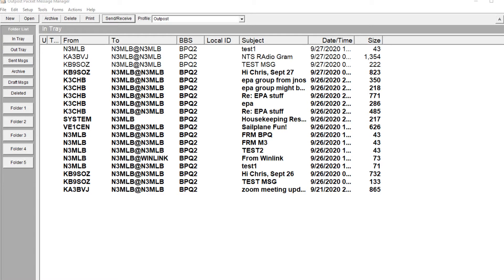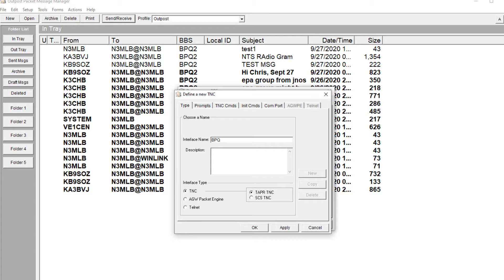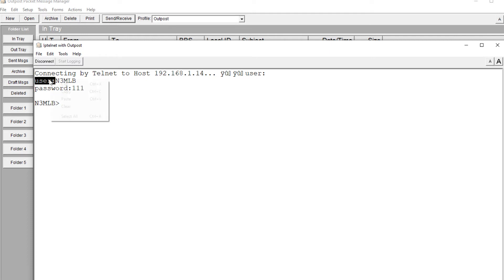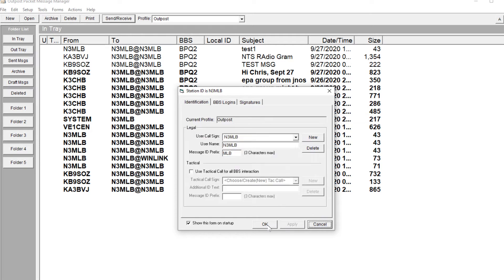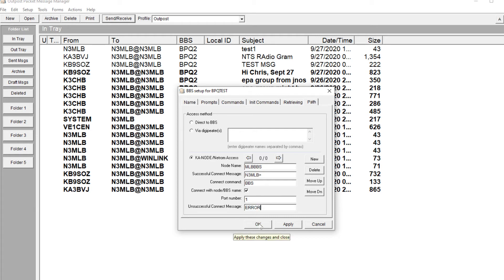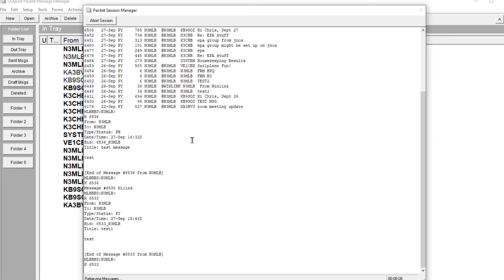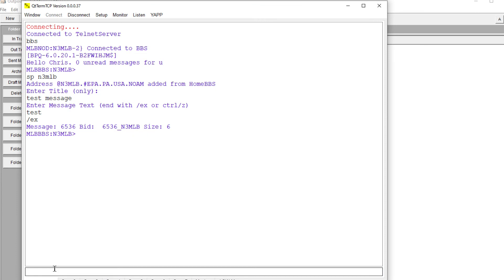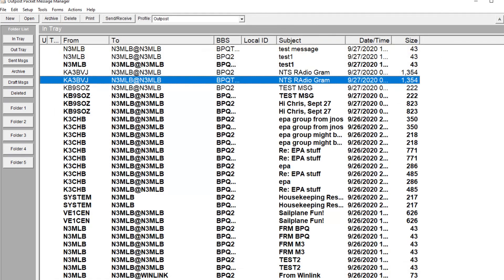Using Outpost PMM and BPQ Telnet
If you want to use Outpost Packet Message Manager (PMM) and connect to your BPQ node via Telnet, there's a way to do that but it does require a few steps.  This quick tutorial will show you how to configure Outpost, Station ID, and other settings.  Once completed, you can send and receive a packet message through Outpost.    I show you some of the errors you'll receive if you don't configure this correctly.